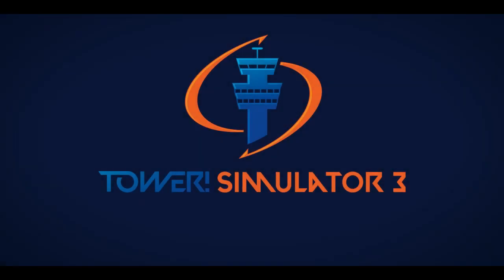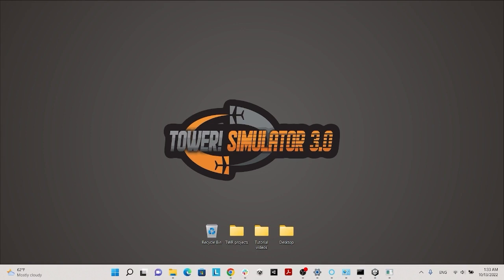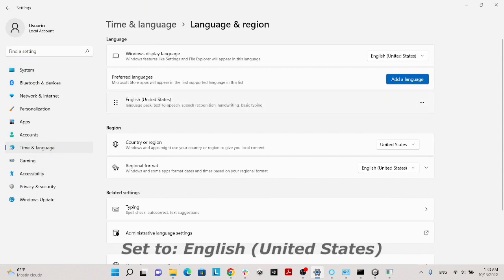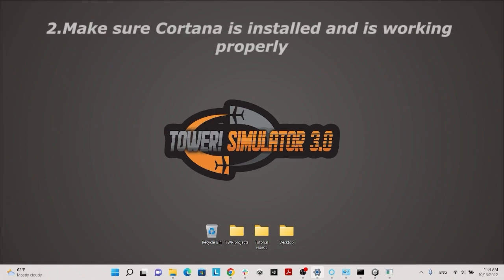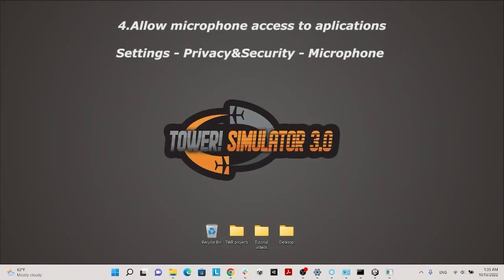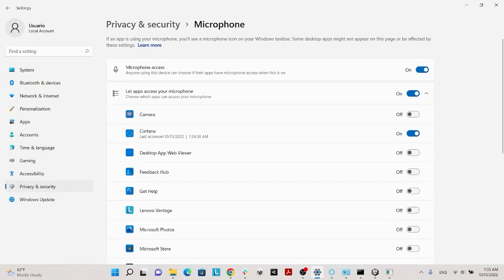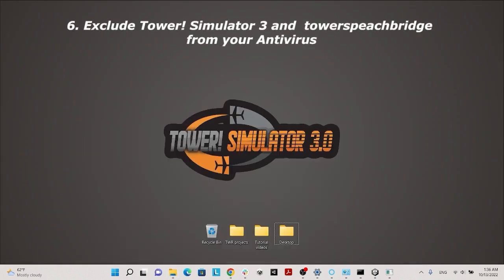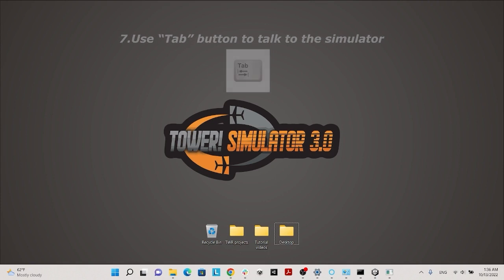Tower! Simulator 3 - Tutorial #2 Voice Recognition Set Up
Introducing the latest generation of ATC simulator, that provides a level of immersion like no other. With advanced voice recognition, custom modelled and detailed airports and state-of-the-art lighting, geometry and textures. Watch planes take-off and land from the tower or down on the ground and feel like as if you were really there. Tower! Simulator 3 is the gold standard for air traffic control simulation.

*Features*
- Greatly customizable (radars, schedules, data strips, airplane characteristic)
- Advanced voice recognition
- Realistic pilot voices provided by Acapela Group
- Even more available commands
- 3D Tower view
- Multi-monitor support
- Commercial version of the software is used for air traffic controller training

Make sure to sign up to our newsletter list to get notified about updates, videos and the release date! We promise not to send you any spam messages, just real ATC and flight sim talk ;)